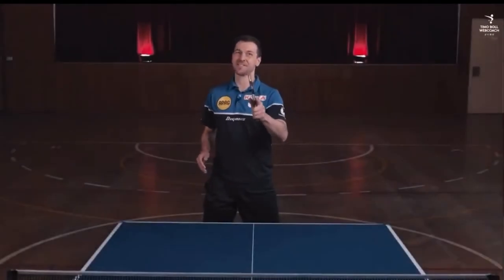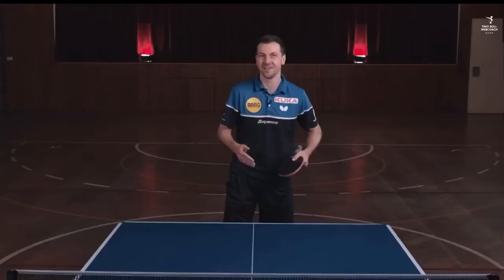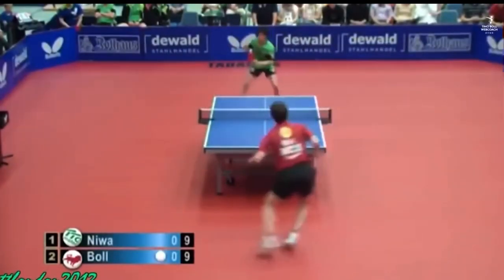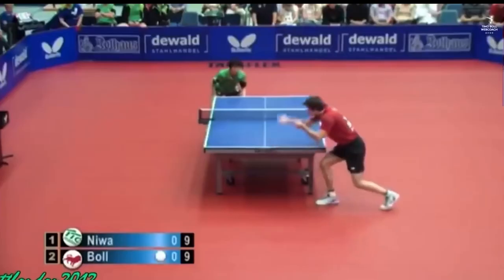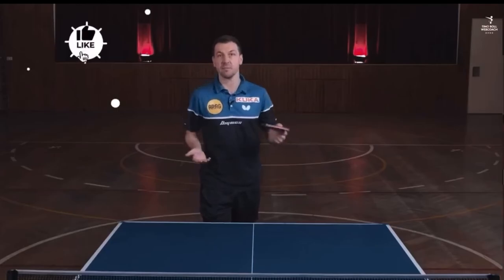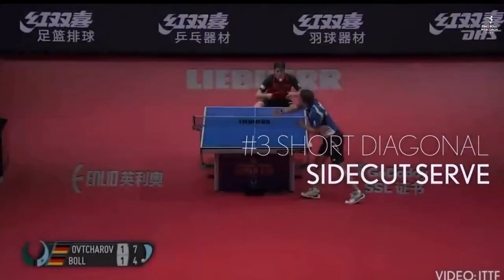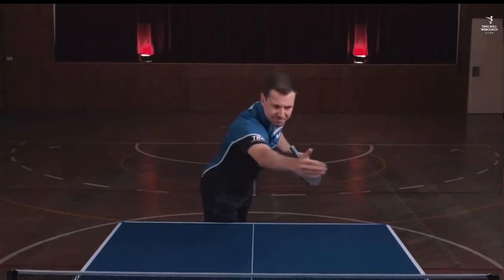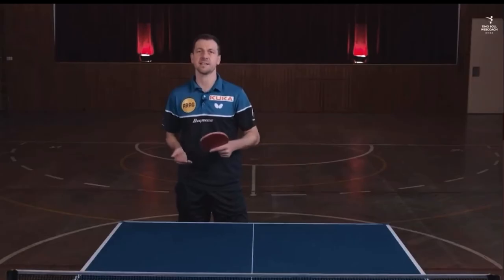Best table tennis serves by timo boll